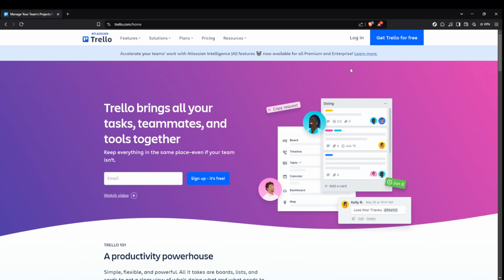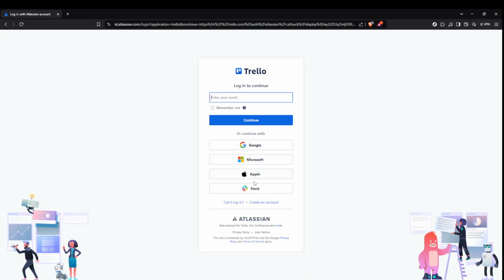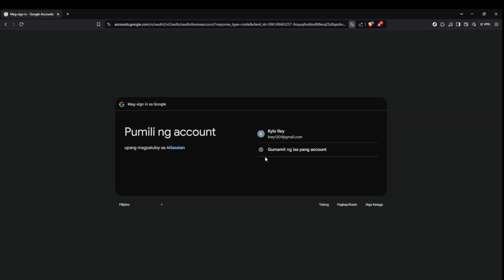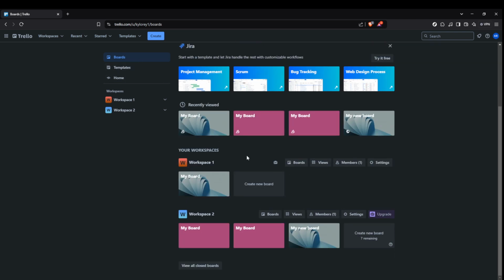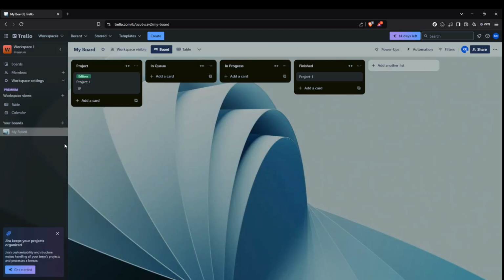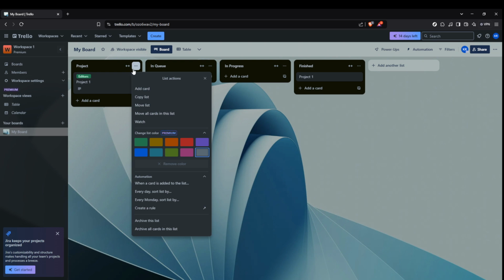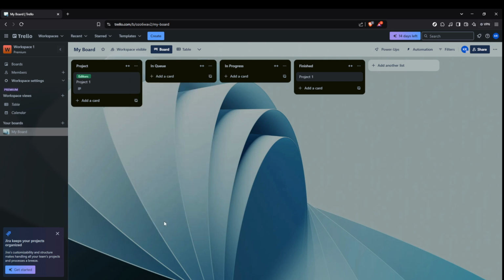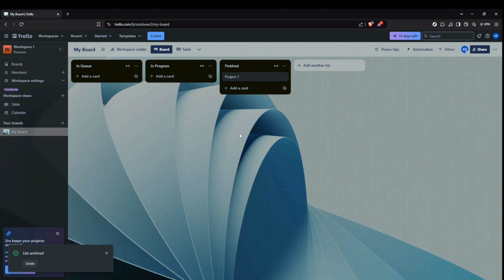How to Archive List in Trello Account Easy Tutorial [2025 Full Guide]